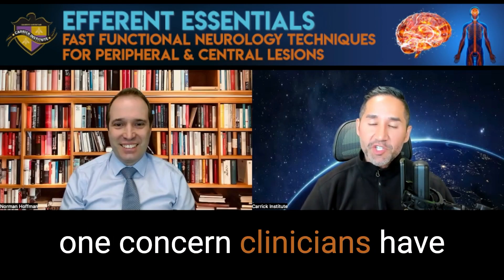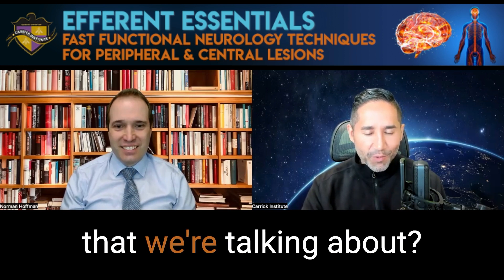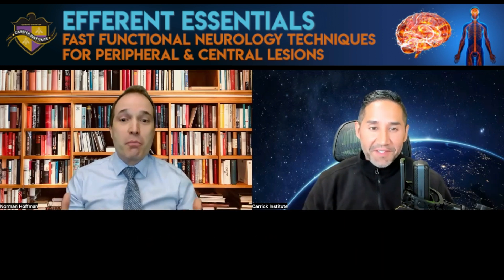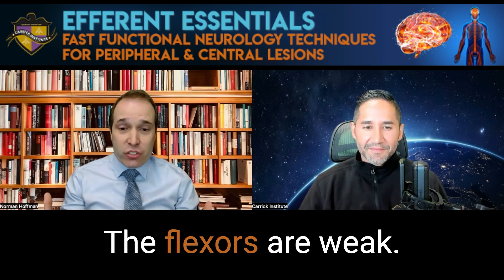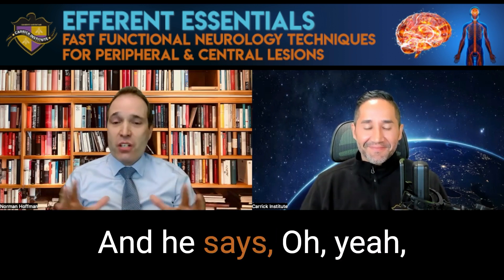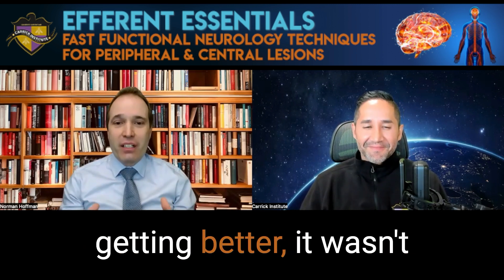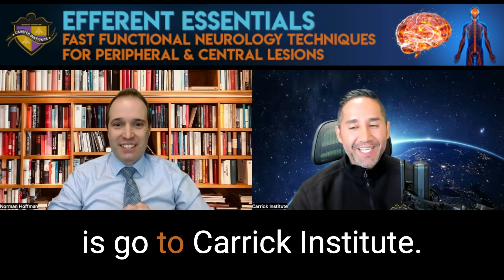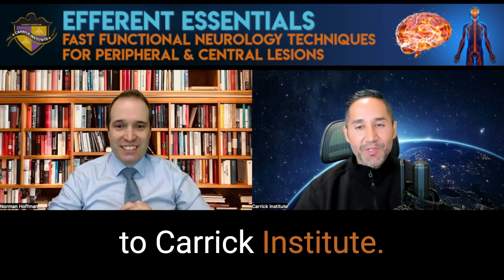Learn Rapid Functional Neurology with Efferent Essentials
Efferent Essentials teaches you a model to implement Functional Neurology in a high-volume practice.